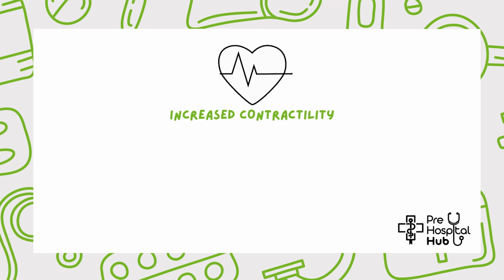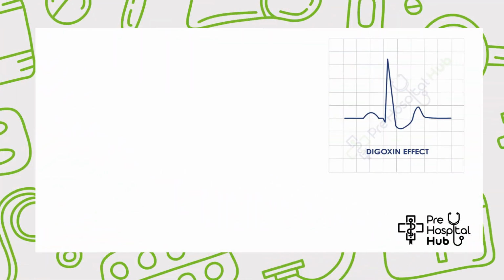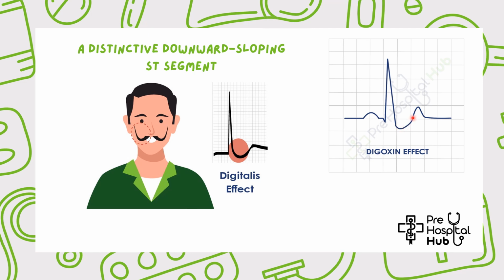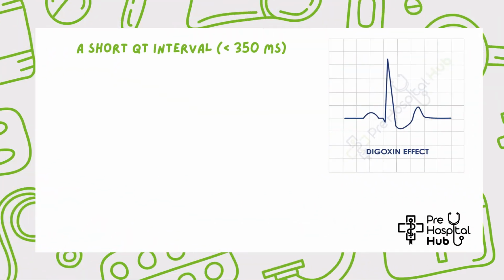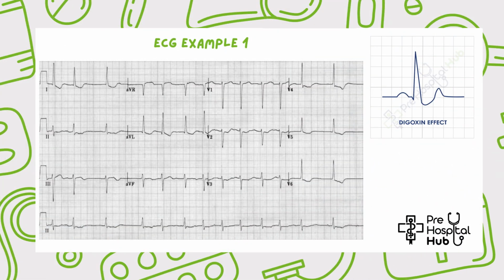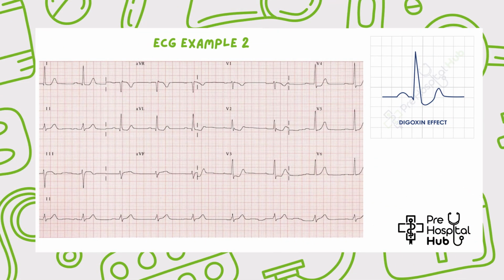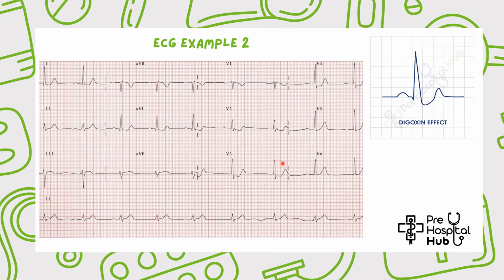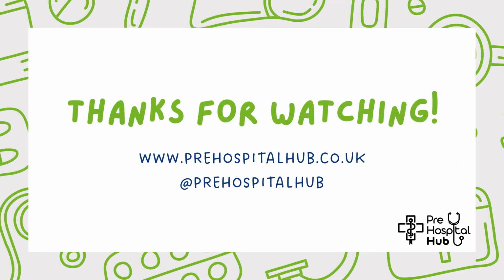Digoxin Effect On ECGs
Digoxin is a medication commonly used to treat various heart conditions, primarily heart failure and certain irregular heart rhythms like atrial fibrillation (AF). See how regular Digoxin use can affect ECGs!

0:00 - Introduction
0:35 - What Is Digoxin?
1:37 - Benefits Of Digoxin
2:26 - Use Of Digoxin
3:05 - Digoxin ST Segment ECG Change